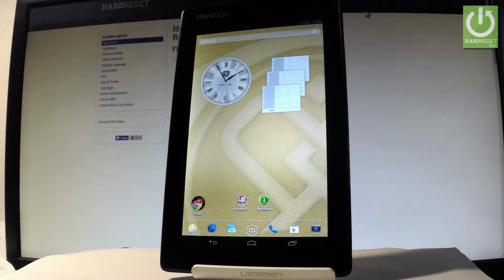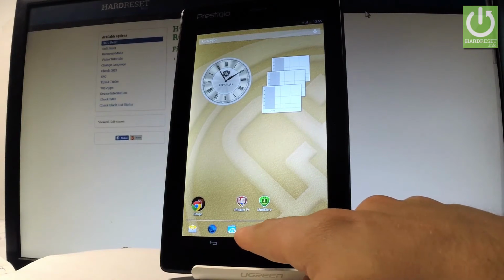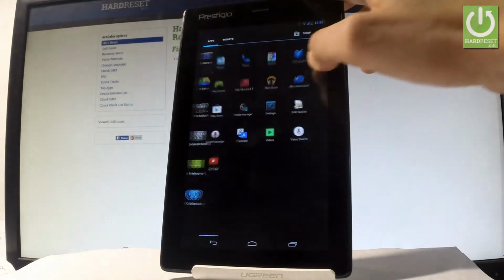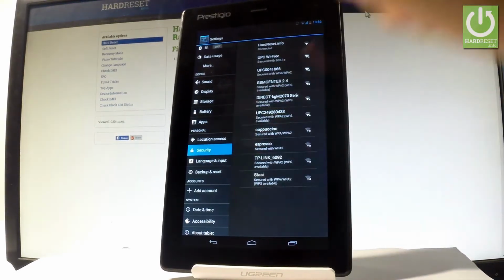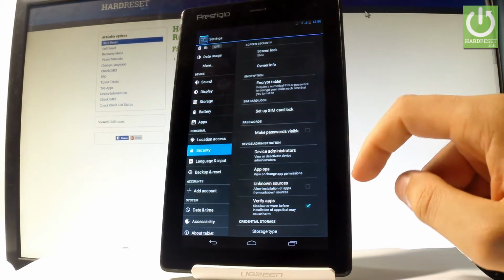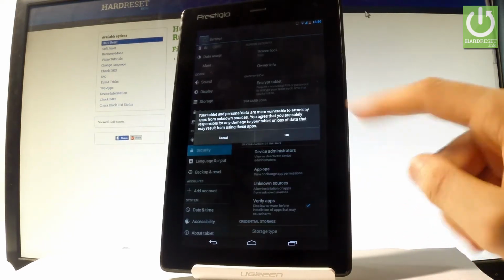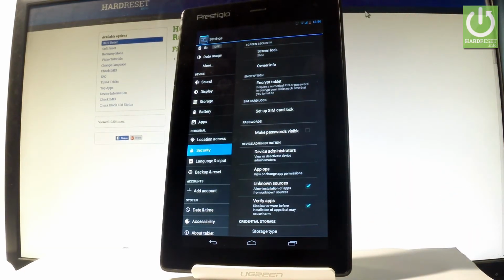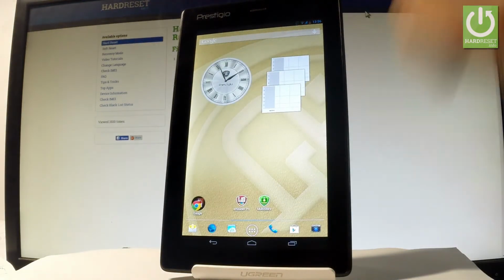How to Enable Unkown Sources in PRESTIGIO MultiPad Ranger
How to Enable Unknown Sources in PRESTIGIO MultiPad Ranger? How to allow unkown sources in PRESTIGIO MultiPad Ranger? How to install apps from unkown sources in PRESTIGIO MultiPad Ranger?

Use Unkown Sourcers in order to allow installation of apps from sources other than the Play Store.